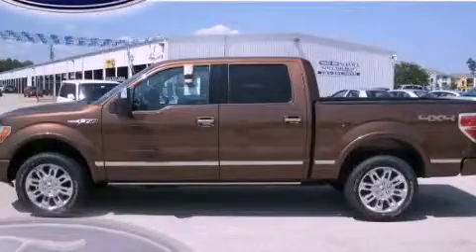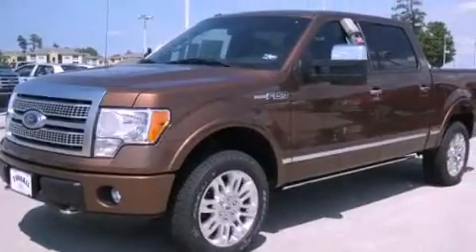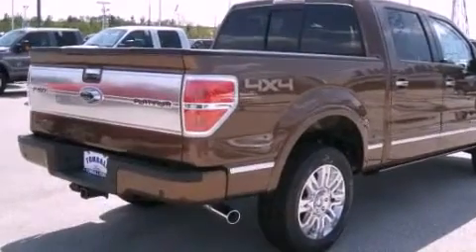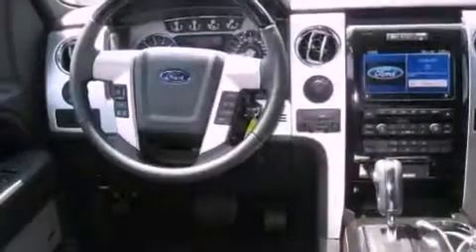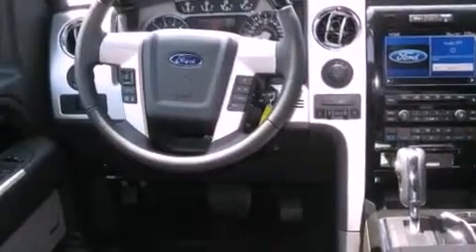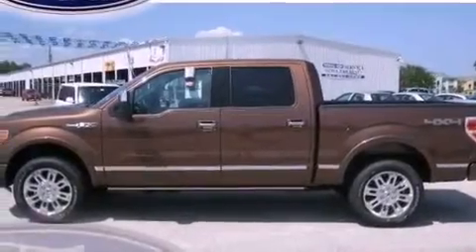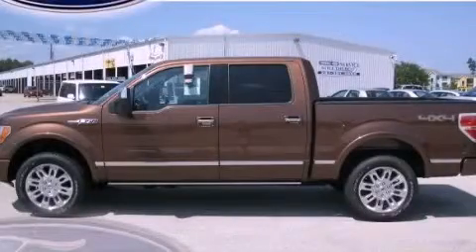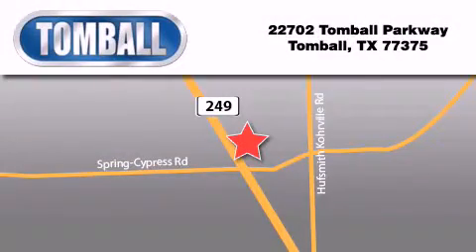2011 Ford F-150 Tomball TX 77375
Year : 2011

 Make : Ford

 Model : F-150

 Engine : Gas V8 6.2L/

 Trans . : Automatic

 Exterior : Golden Bronze Metallic

 Miles : 26

 Interior : Sierra

 Stock : FA77110

 Tomball Ford

 22702 Tomball Parkway